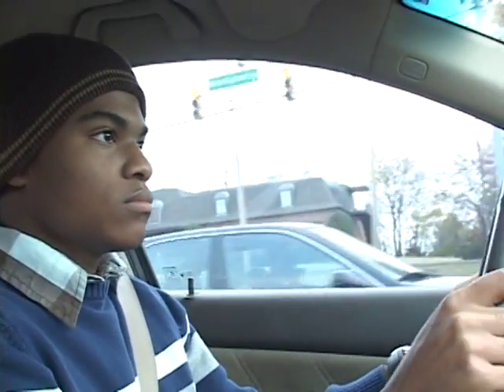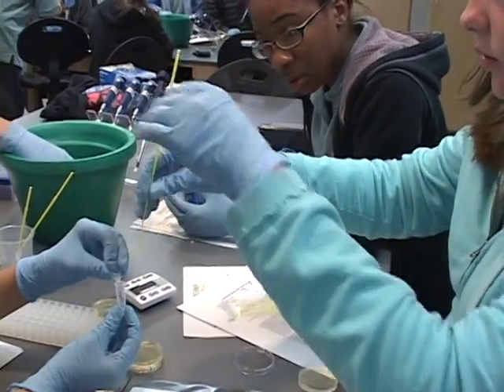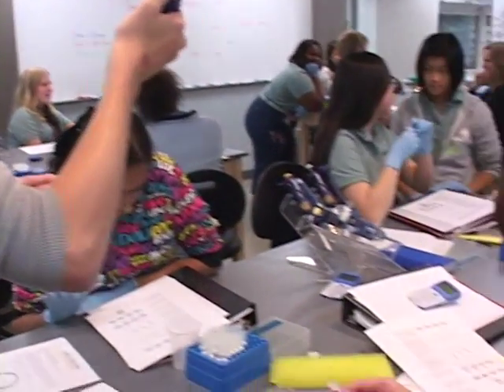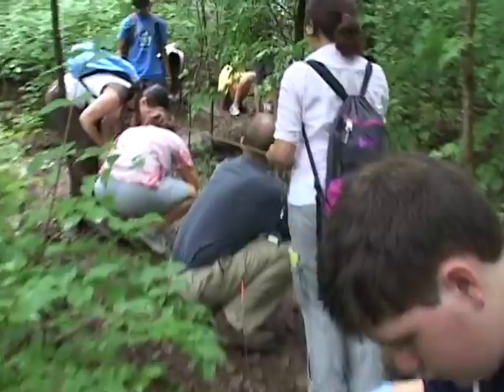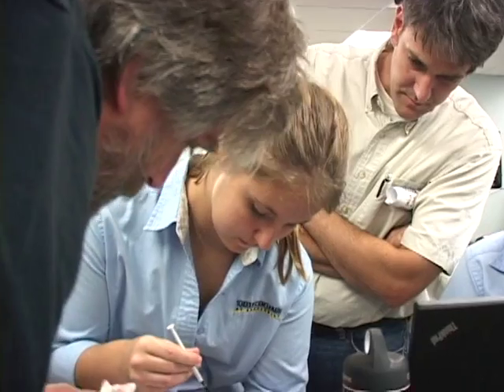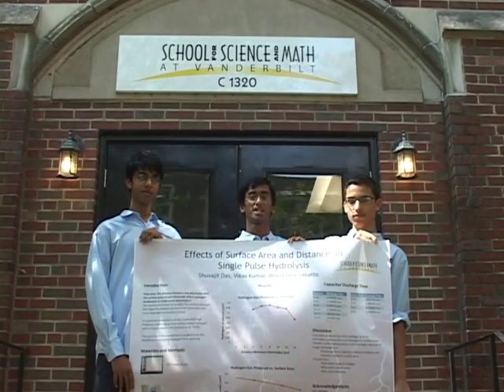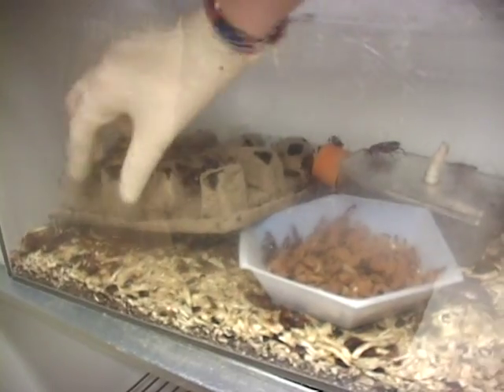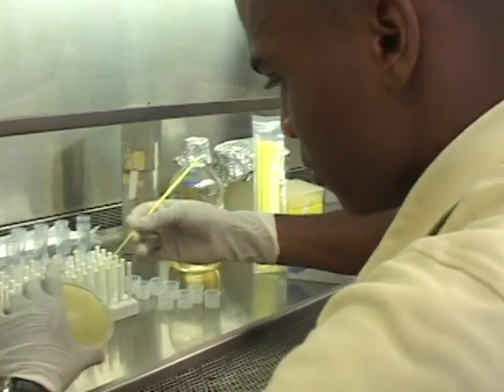School Day at School for Science and Math at Vanderbilt (SSMV)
Watch this Informational video to learn more about the School for Science and Math at Vanderbilt.